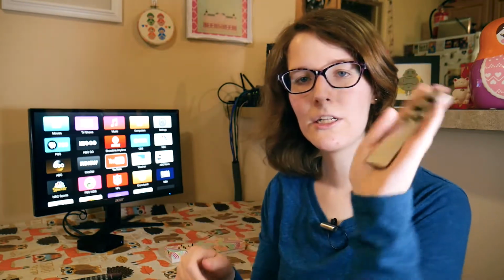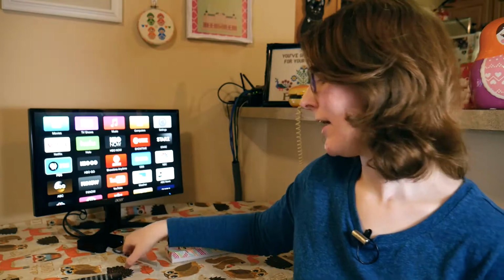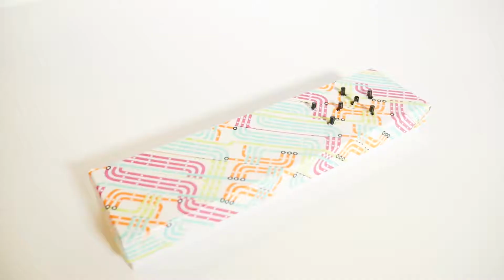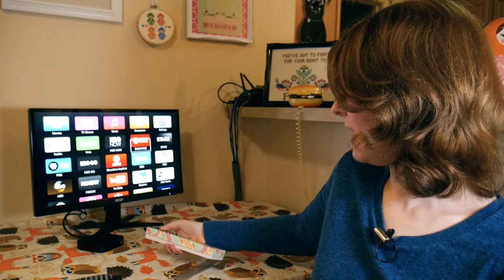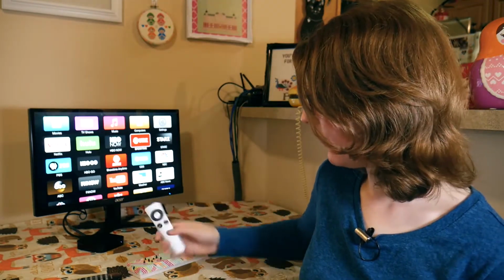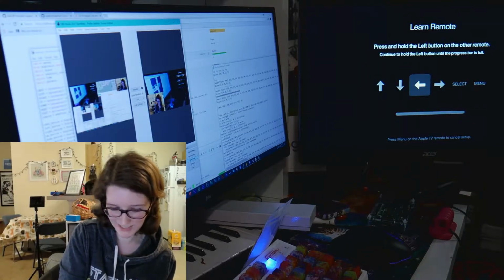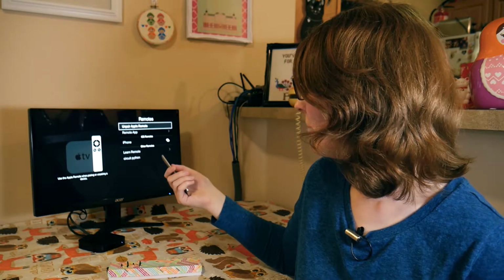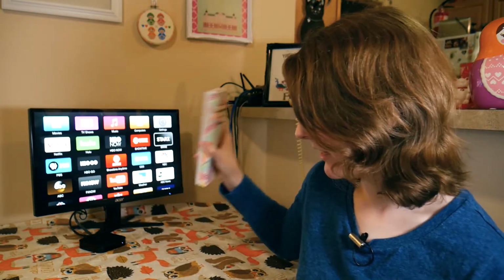Circuit Python IR Remote for Apple TV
I think that all Apple TV owners have lost the sleek and slender remote at some point. After losing and finally finding my remote I decided to make my own IR remote for the Apple TV using Circuit Python and a Feather m0 board.